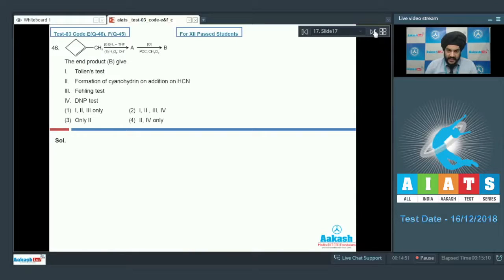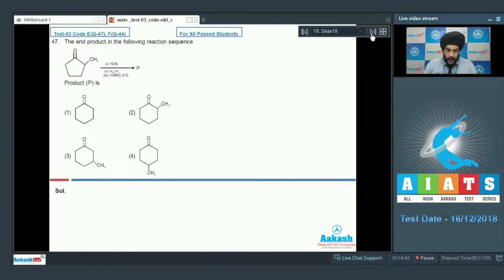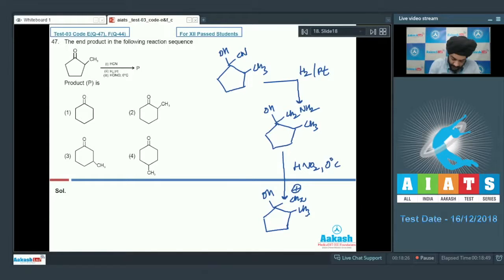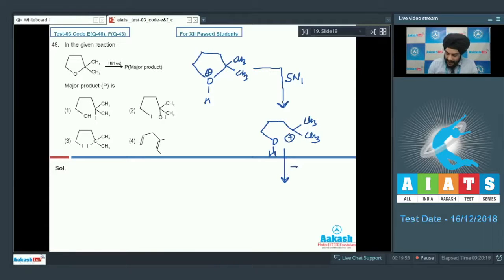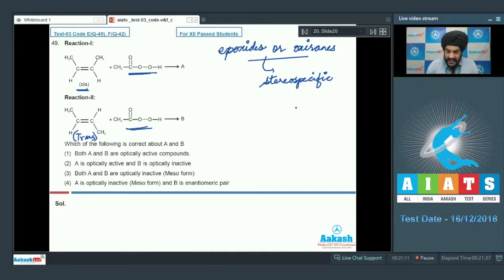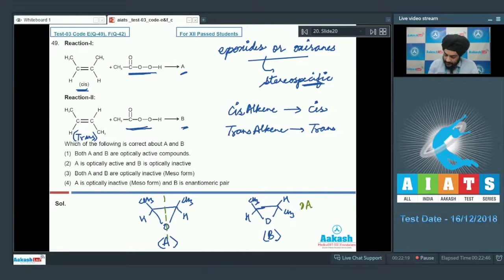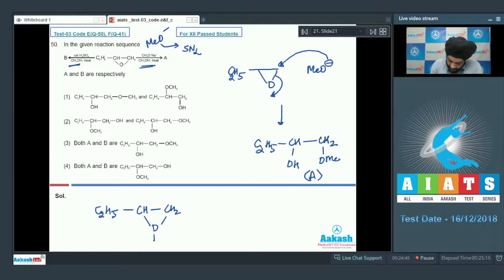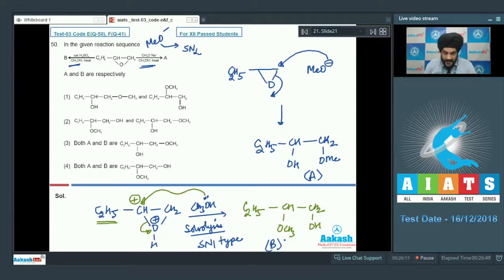AIATS TEST 03 Code E&F For XII Passed Students CHEMISTRY JEE Main 2019 Q46 to 50